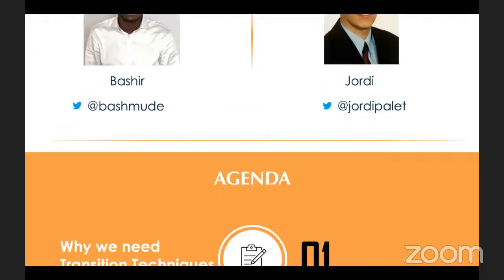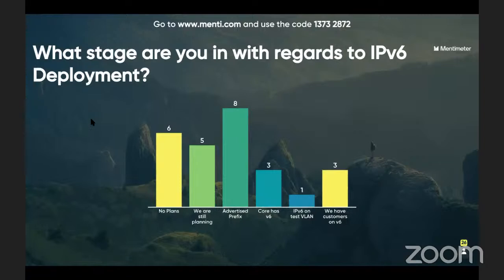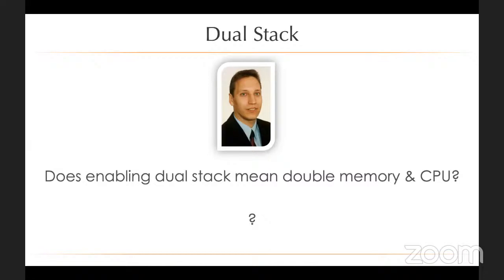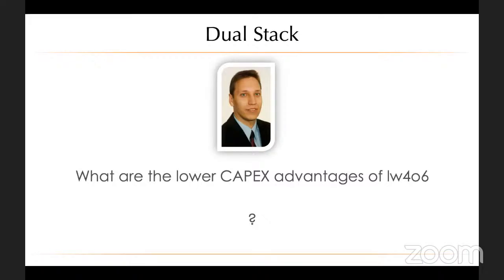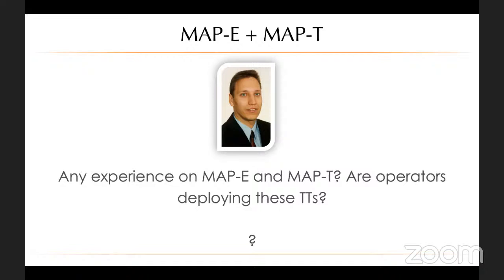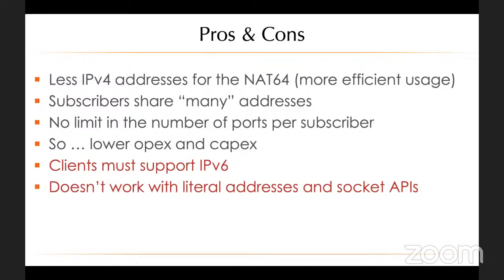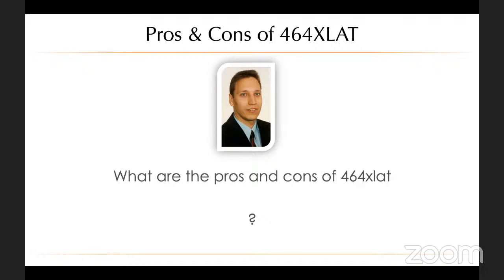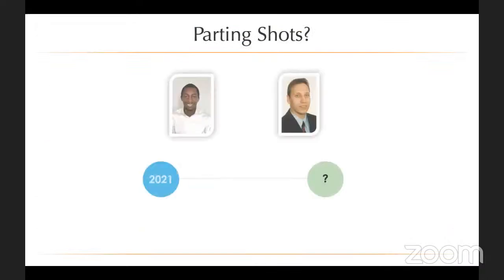Choosing the Right Transition Technique for Your IPv6 Deployment